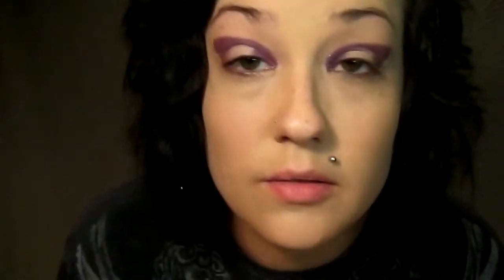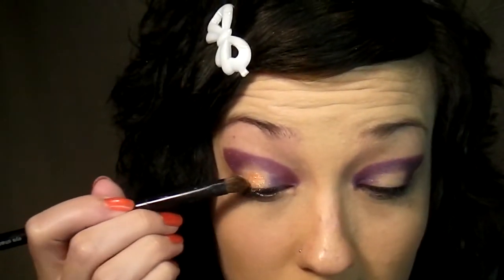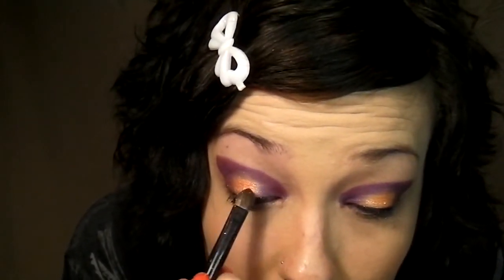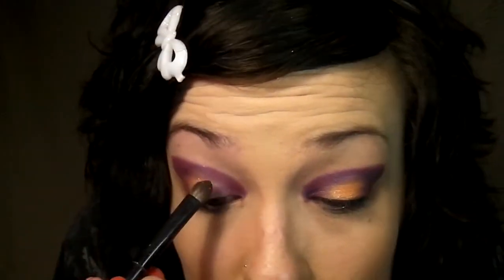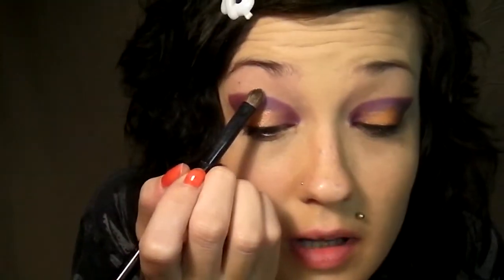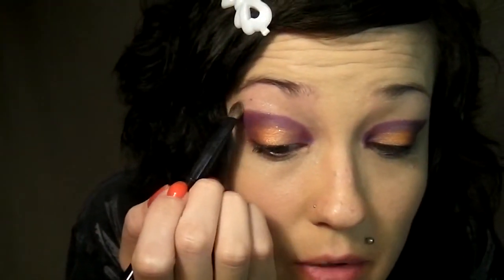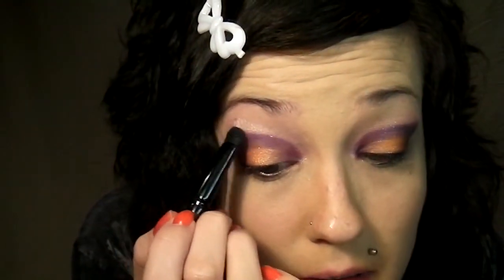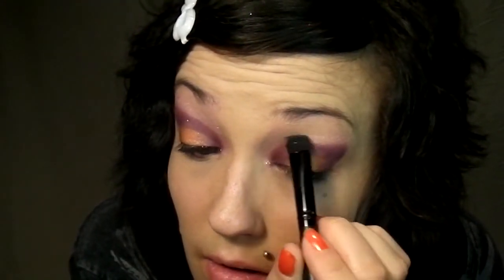A Madd Sunset Using MSC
Colors Used:
DDF Drop Dead Fred
DDF Make Believe
DDF Cobwebs
Seedless
Pop N' Lock

Other Cosmetics Used:
Hard Candy Glamoflauge
Elf Foundation
Elf High Definition Powder
Elf Blush in Giddy Gold
Lancome Mauvette